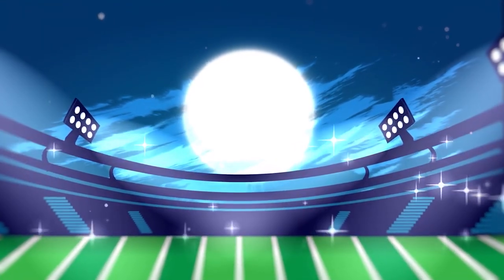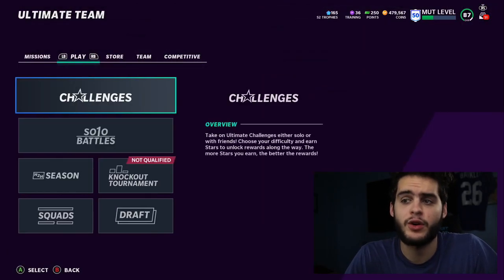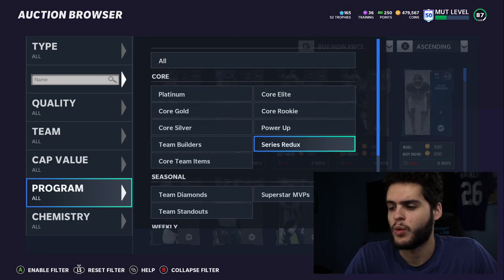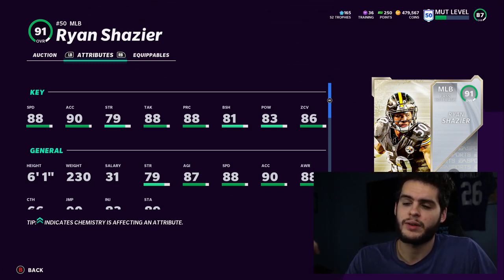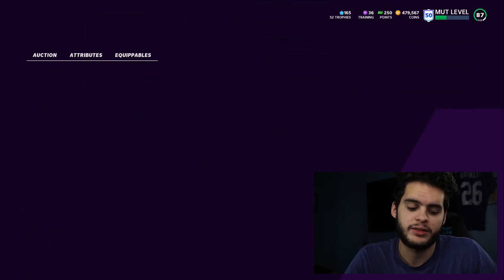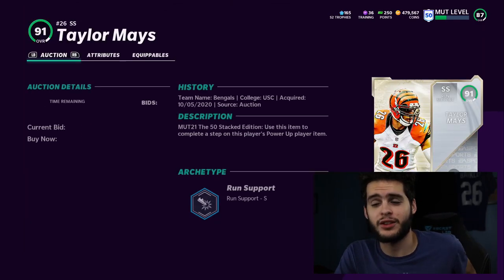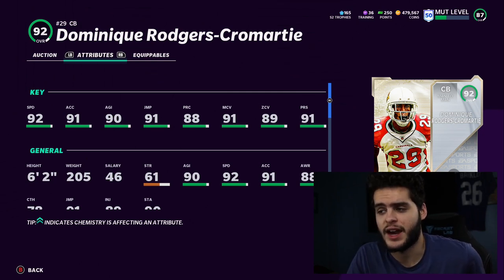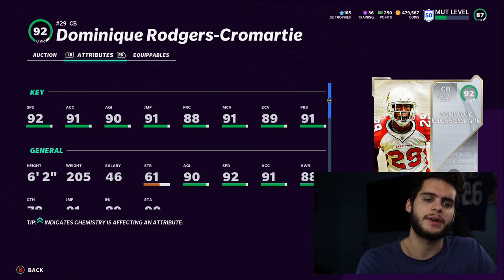THE BEST FREE "THE 50" POWER UP PLAYER TO PICK! RANKING THE 50 POWER UP CARDS! | MADDEN 21